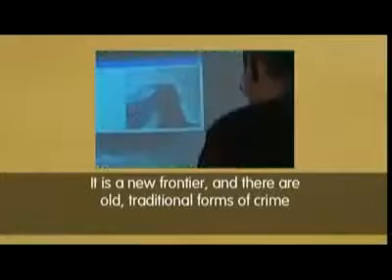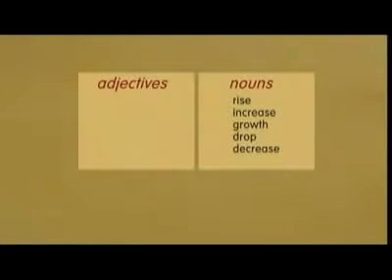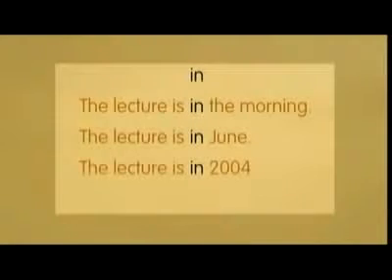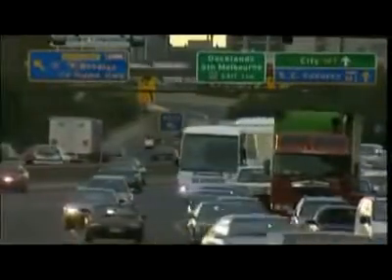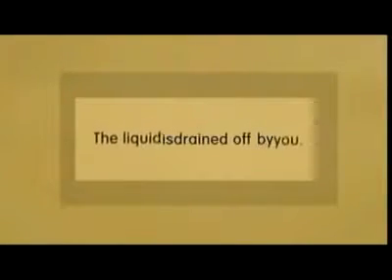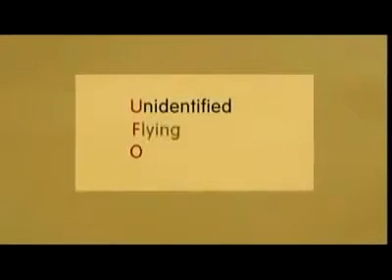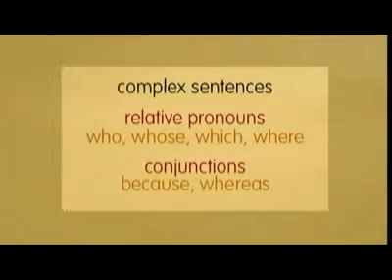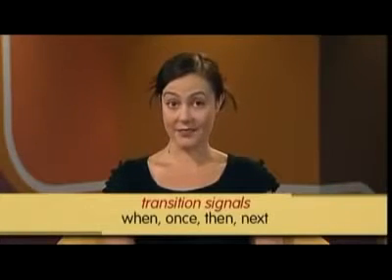Easy way to Learn English 2016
English is the international language and under stood all over the world. Here we upload how to better spoken english , IELTS Spoken English. Hope so this video improved your English conversation.